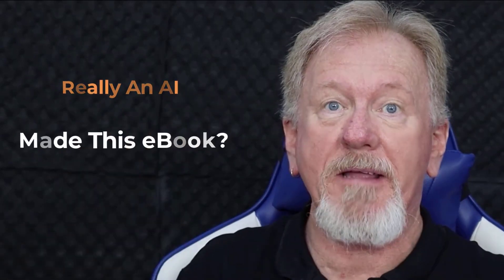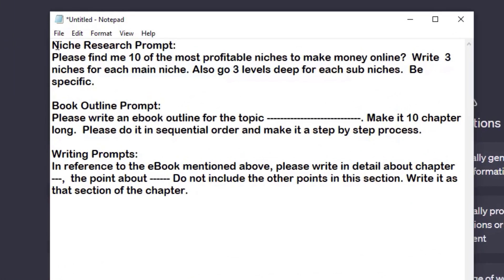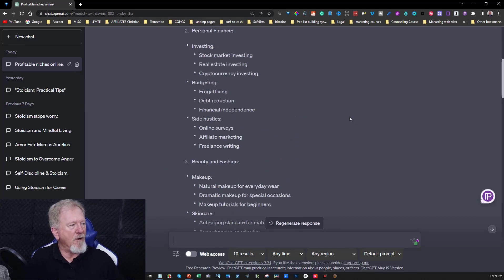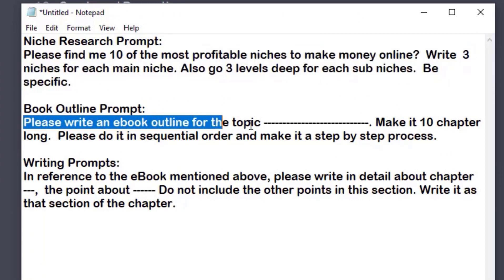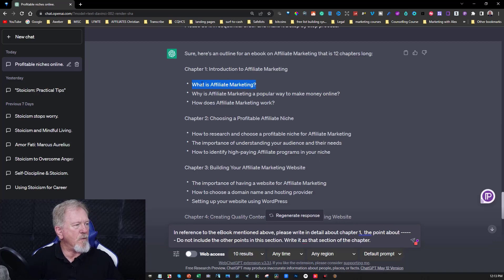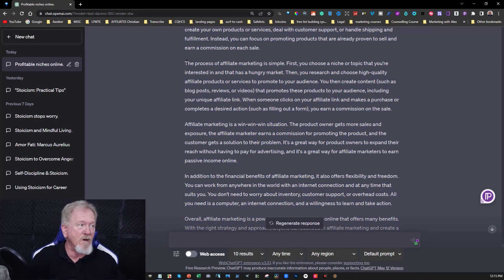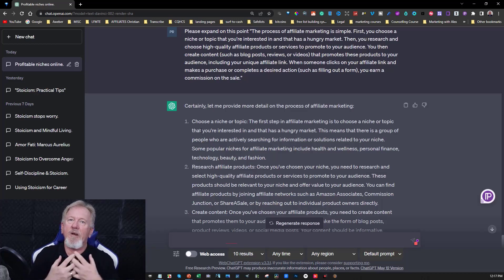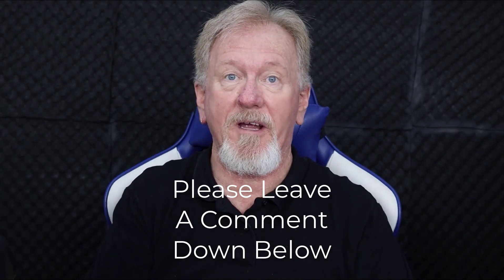Really? - An AI Made This EBOOK!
In this video, we will be discussing Really? - An AI Made This EBOOK!

𝗣𝗿𝗼𝗱𝘂𝗰𝘁𝘀 𝗙𝗲𝗮𝘁𝘂𝗿𝗲𝗱 𝗜𝗻 𝗧𝗵𝗲 𝗩𝗶𝗱𝗲𝗼
ChatGPT Prompts
Niche Research Prompt:
Please find me 10 of the most profitable niches to make money online?  Write  3 niches for each main niche. Also go 3 levels deep for each sub niches.  Be specific.

Book Outline Prompt:
Please write an ebook outline for the topic . Make it 10 chapter long. Please do it in sequential order and make it a step by step process.

Writing Prompts:
In reference to the eBook mentioned above, please write in detail about chapter ---, the point about Do not include the other points in this section. Write it as that section of the chapter.

Product Code: ProductCreationFormula
𝗤𝘂𝗶𝗹𝗹𝗯𝗼𝘁 Paraphraser
𝗠𝘆 𝗢𝘄𝗻 𝗣𝗲𝗿𝘀𝗼𝗻𝗮𝗹 𝗕𝘂𝘀𝗶𝗻𝗲𝘀𝘀 𝗖𝗼𝗮𝗰𝗵 𝗝𝗼𝗵𝗻 𝗧𝗵𝗼𝗿𝗻𝗵𝗶𝗹𝗹

“For all past, present, and future YouTube videos, the information provided on this channel is for educational and entertainment purposes only. The content on this channel is not intended to be a substitute for professional medical, financial, legal, or other advice. Viewers should always seek the advice of a qualified professional before making any decisions based on the information provided on this channel. The owner of this channel makes no representations or warranties of any kind, express or implied, about the completeness, accuracy, reliability, suitability, or availability of the information contained on this channel. The owner of this channel will not be liable for any errors or omissions in the information provided or for any actions taken based on the information provided on this channel. Any reliance you place on such information is strictly at your own risk. The owner of this channel reserves the right to change the content on this channel at any time without notice.